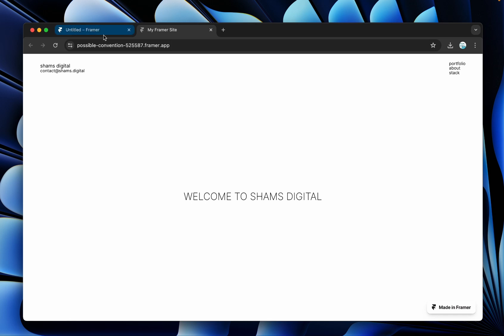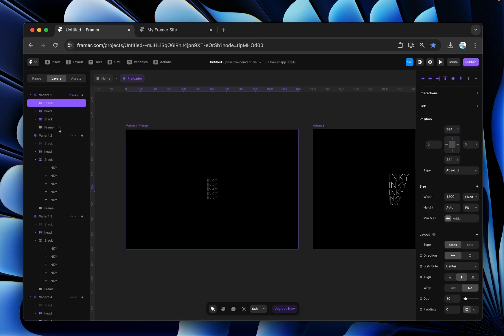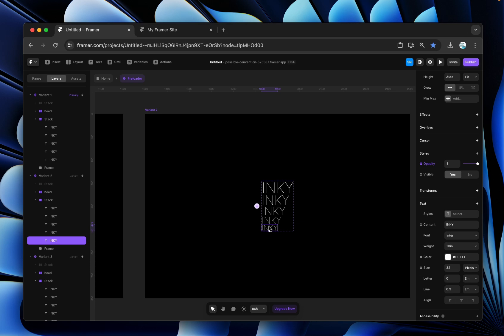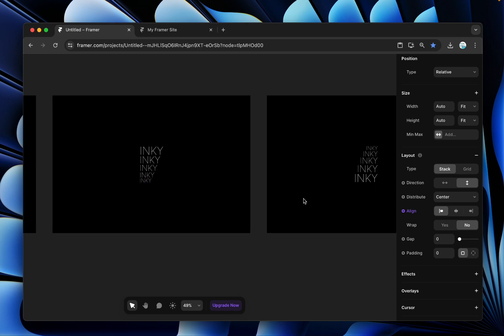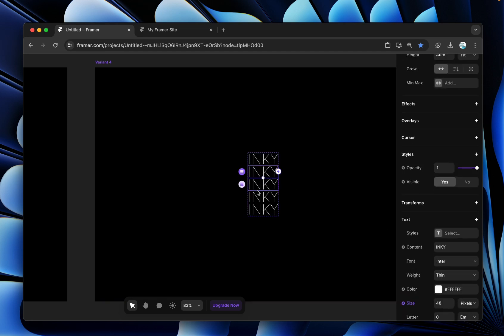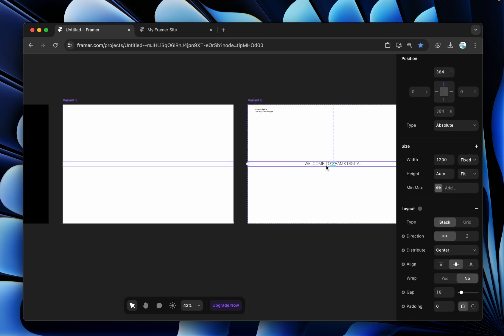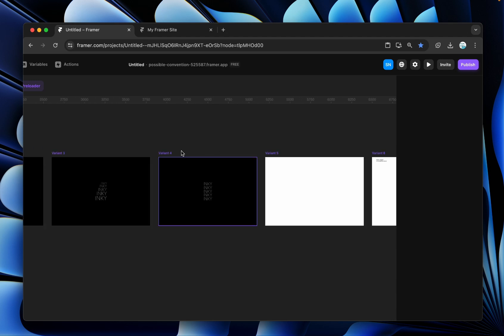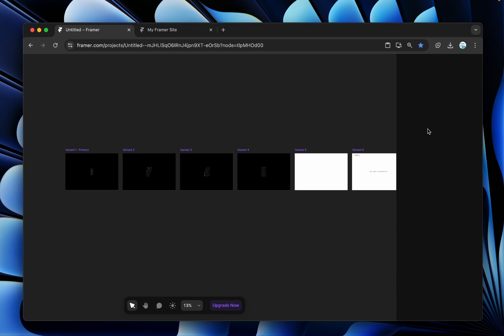Custom Preloader Animation In Framer | Without Code | Only Variants | Remix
In this video, I break down how to create a custom preloading animation on Framer using only component variants—no code required! Simply utilize an Appear Interaction for each variant.

Remix Link Attached on the comment section.